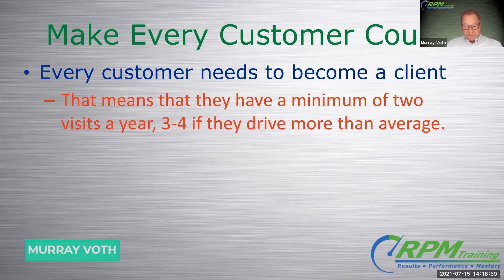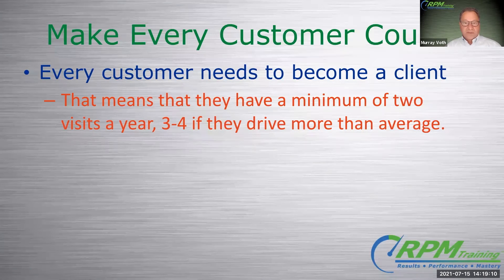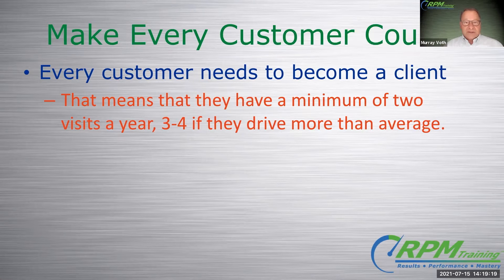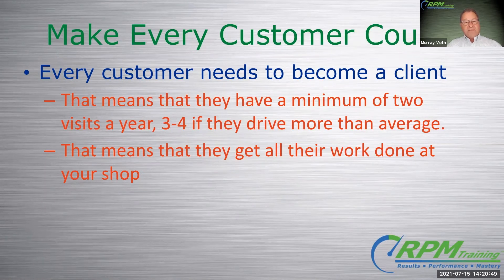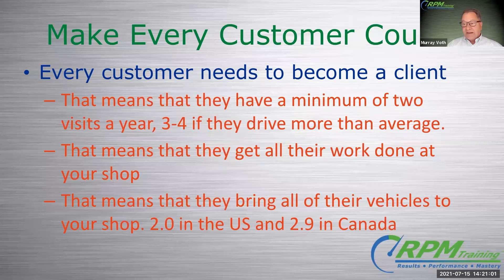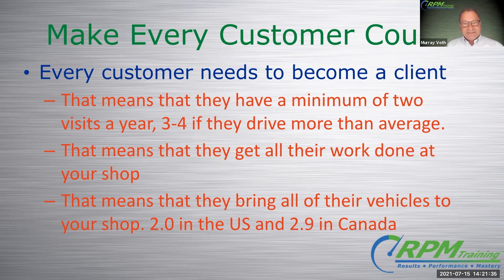The Biggest Mistake Businesses Make: Not Making Every Customer Count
Watch this video, as Murray Voth, President of RPM Training, talks about how to make the most of every customer visiting your auto repair shop.

AutoLeap is the #1 auto repair shop management software for small & medium shops. Our software helps you organize your auto shop's operations. From scheduling jobs and managing technicians to conducting digital inspections and invoicing your customers.